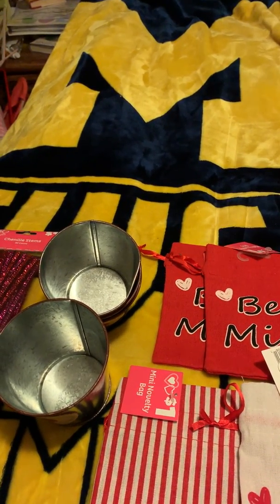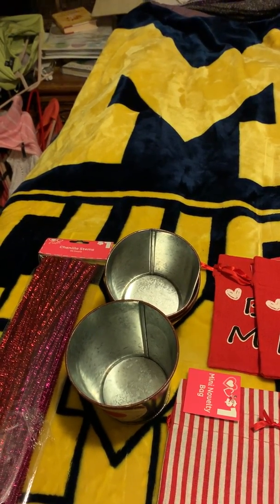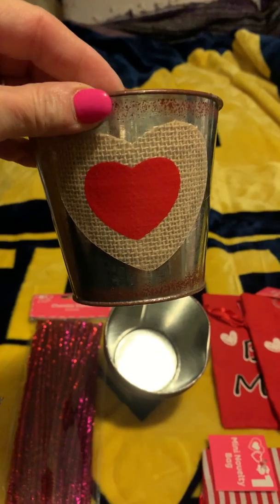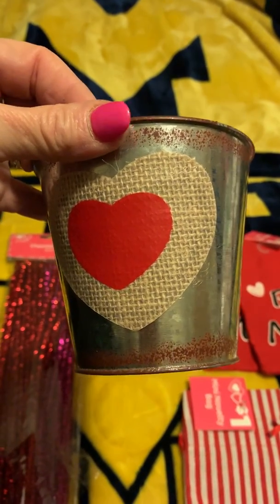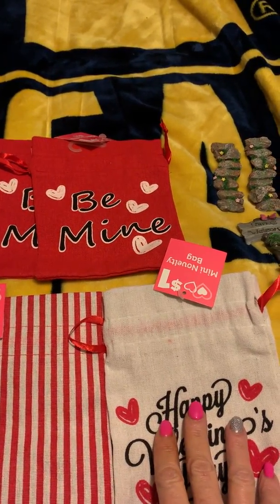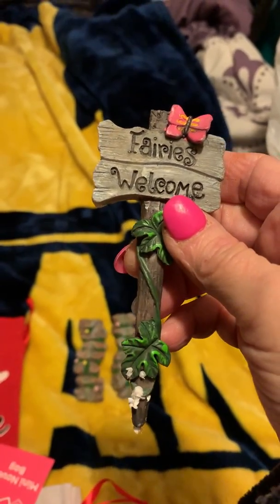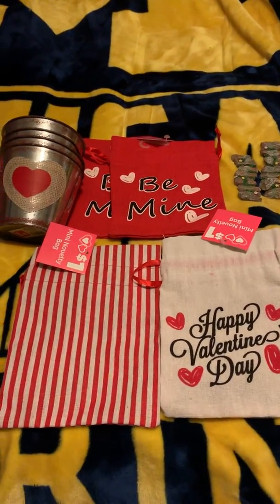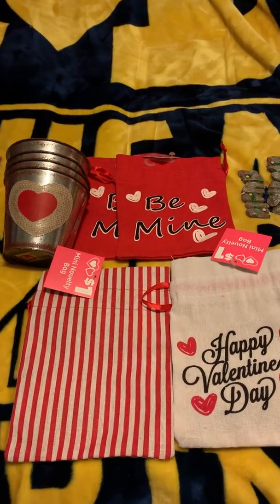Dollar General Haul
My very first haul to YouTube. Come see what I found for five cents at Dollar General.